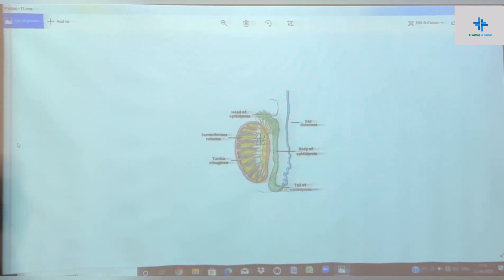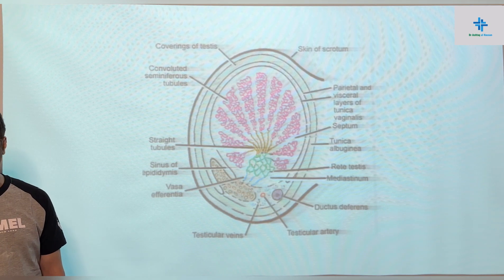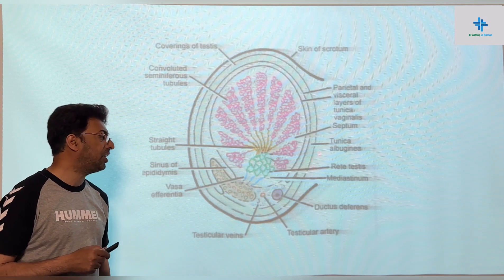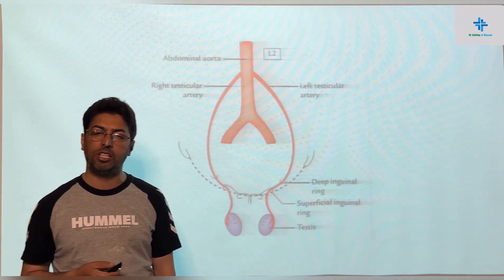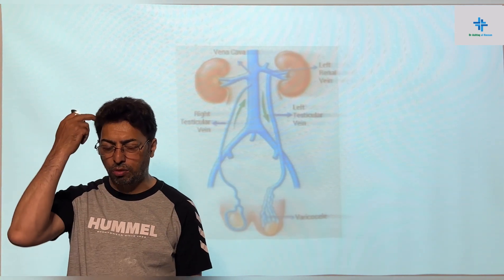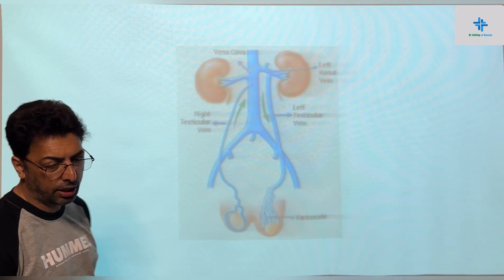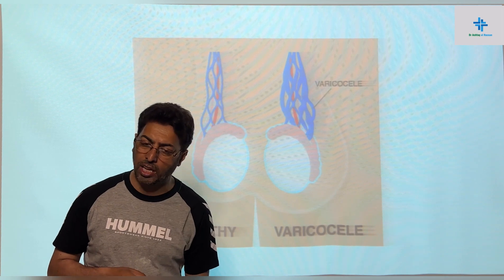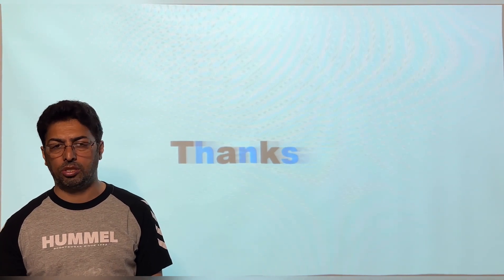Anatomy and Surgery of Testis . Applied aspects for NEET Pg , FMGE, MBBS, USMLE, MRCS INICET Exams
surgery anatomy neetpg # onlinetests